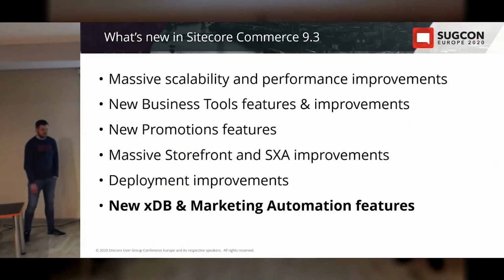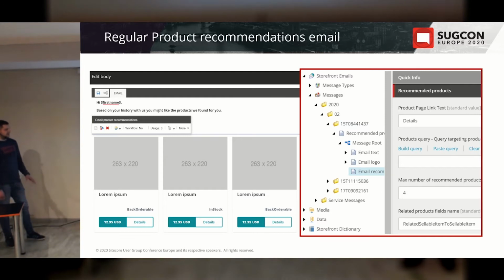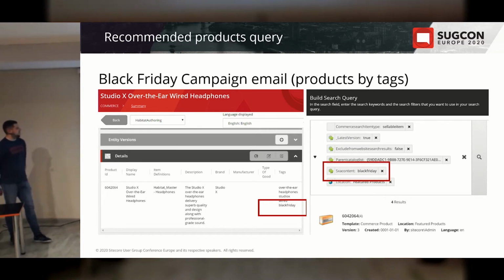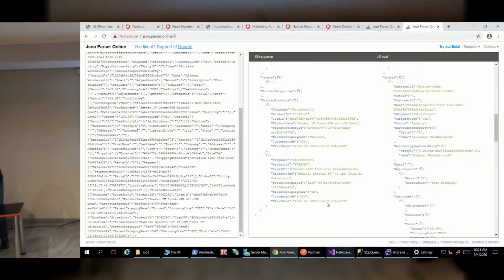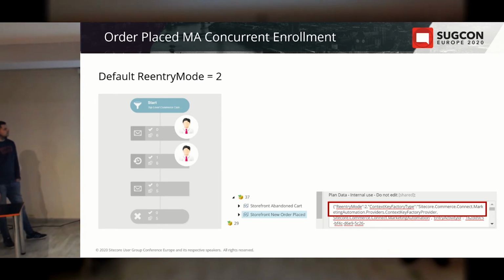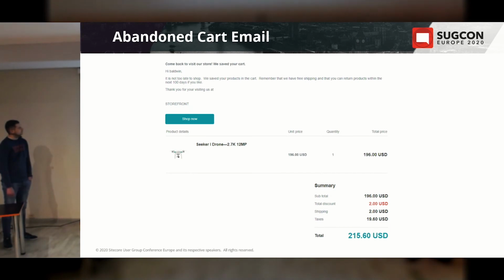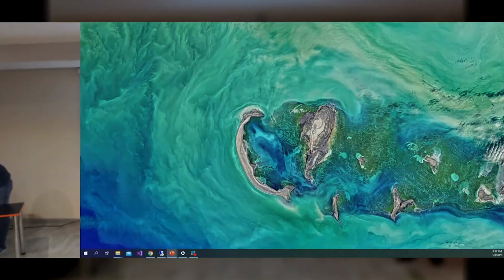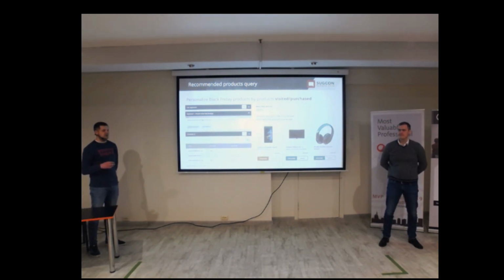Marketing Automation Sitecore Experience Commerce - A.Vershalovich & A.Paliakou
Sitecore User Group Belarus
What's the deal with Marketing Automation in Sitecore Experience Commerce?

Sitecore Experience Commerce 9.3 comes with a number of Marketing Automations and EXM templates to help marketers engage users and enhance the online shopping experience.
In this session, we  demonstrate how to quick start with out of the box automation plans and explain how to finalize its configuration. To reveal the full power of the Marketing Automation capabilities we will showcase a number of additional automation scenarios and demo configuration and codebase for advanced Abandoned cart automation.